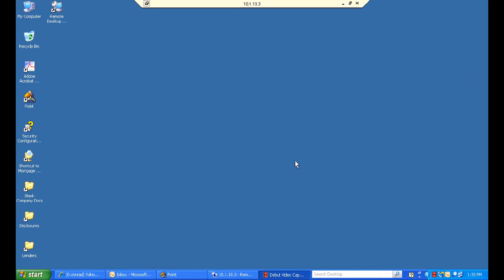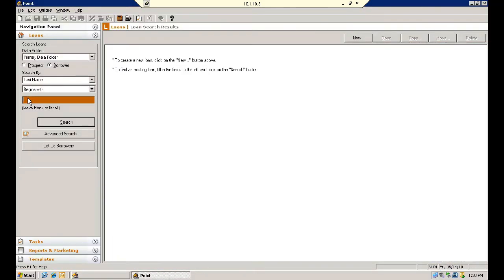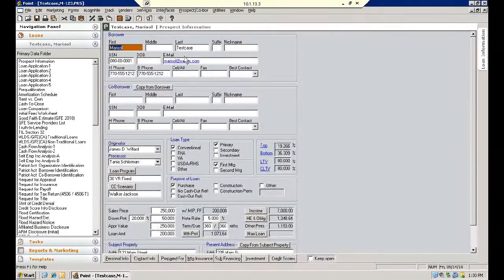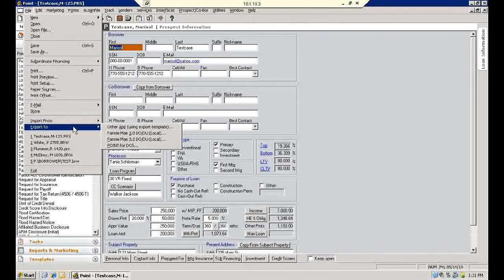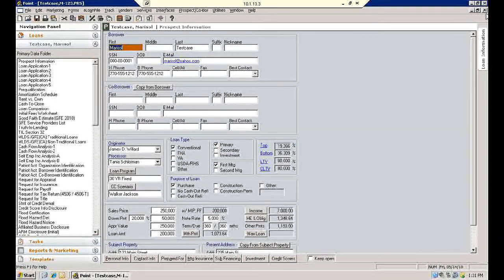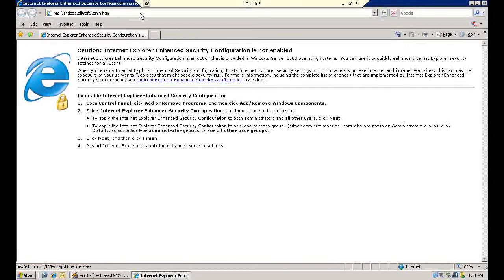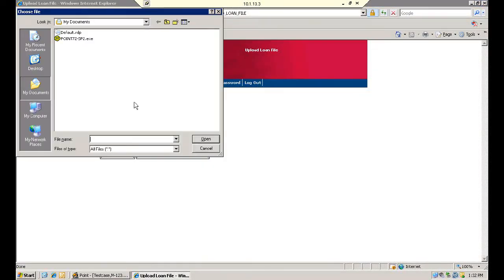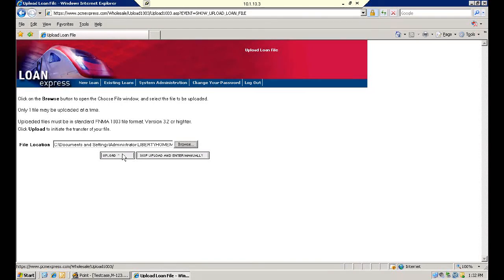How to export FNMA 3.2 file to your lender.wmv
The purpose of this video is to illustrate how to export your 3.2 Fannie file from Point on the LHM Point Server to your lender's website for registration and locks.